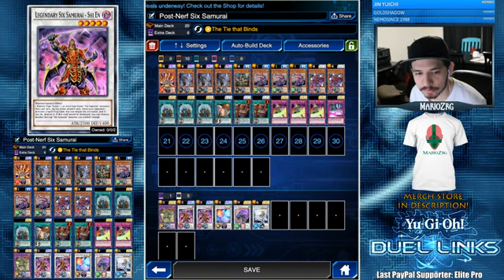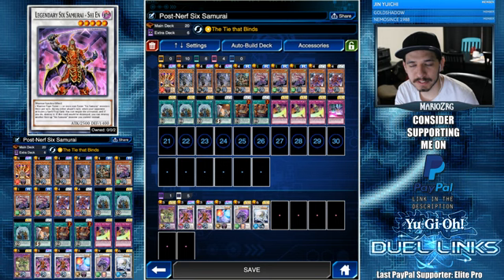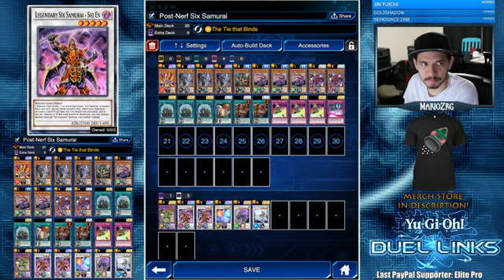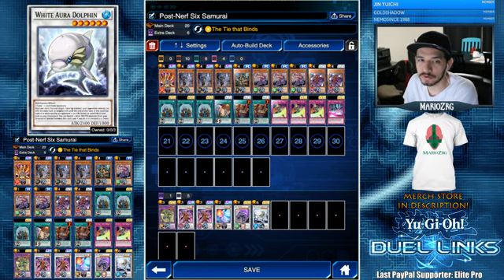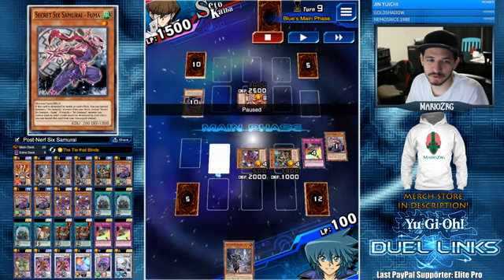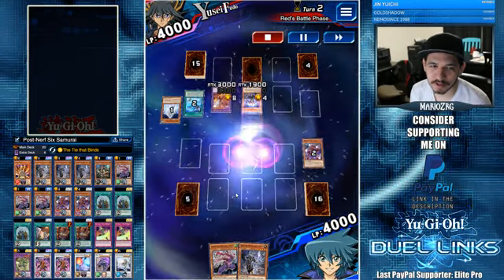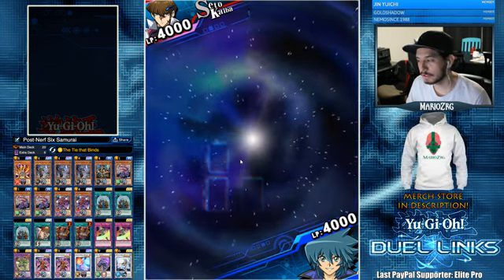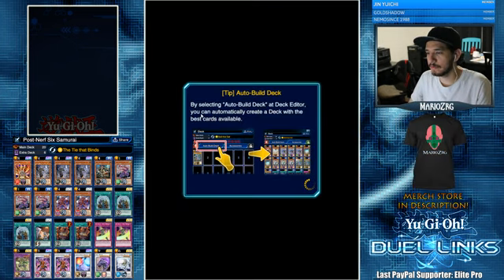Duel Links - Post-Nerf Six Sams! Techs and strategy without WLC and Beatdown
Rip Sams?